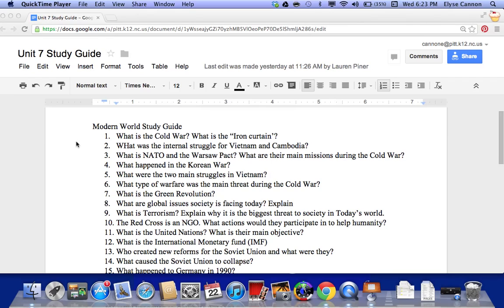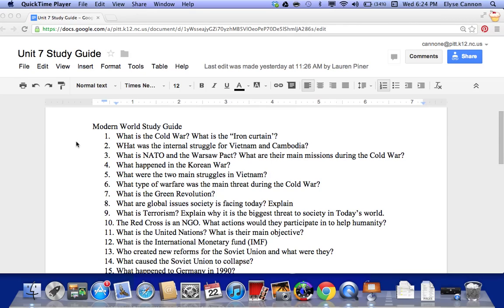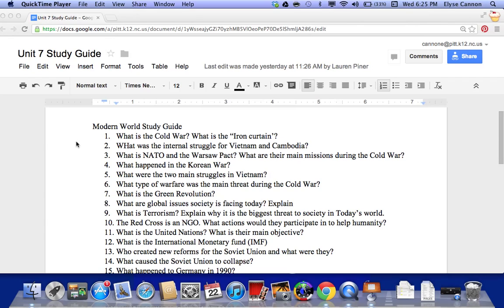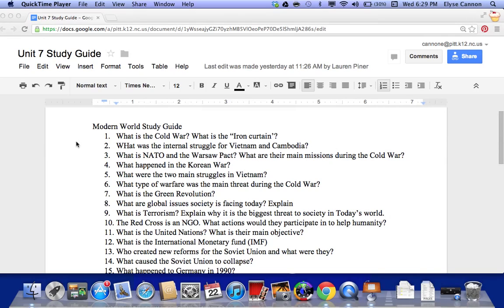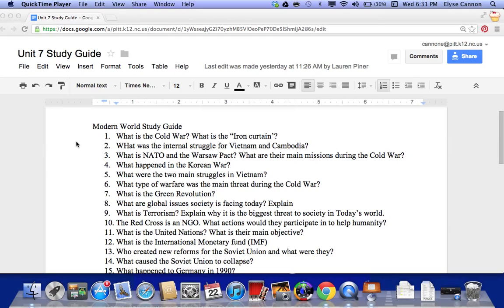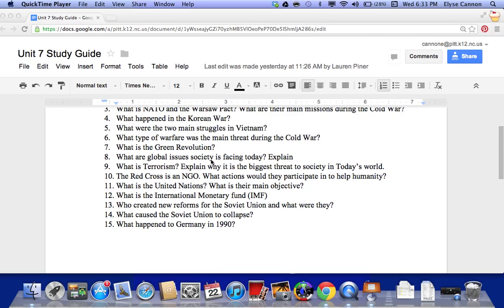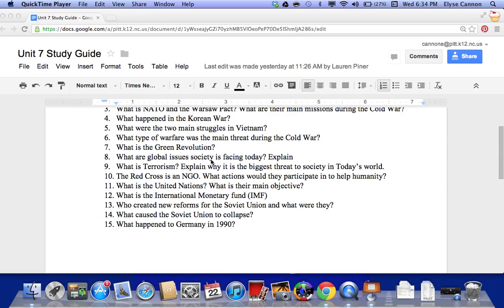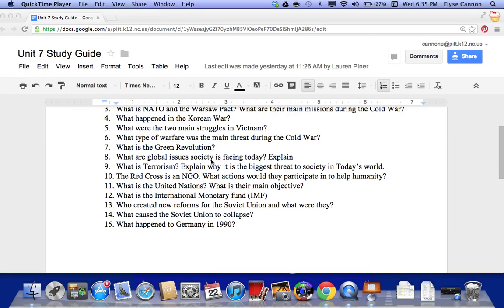Unit 7 Study Guide